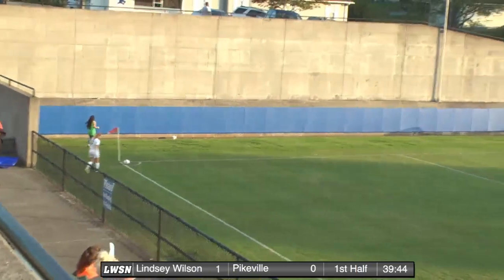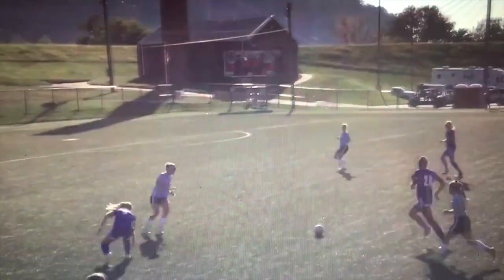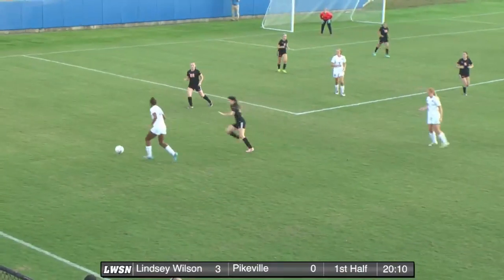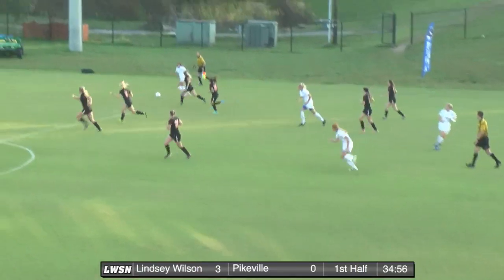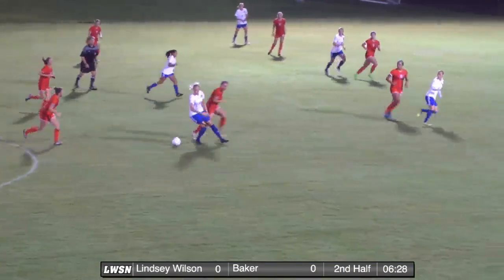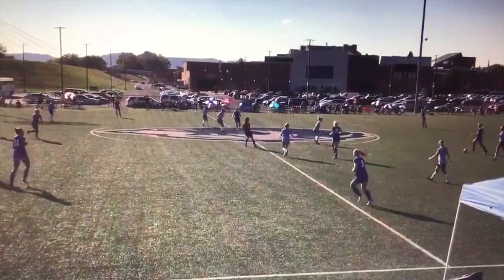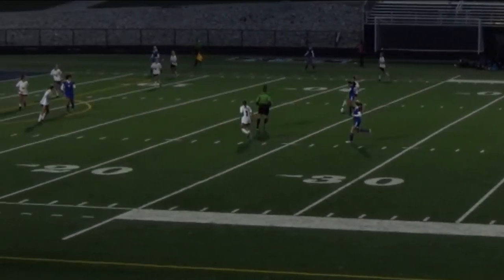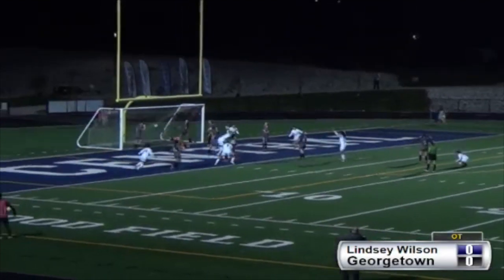Emelie Liljered 2017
Lindsey Wilson College